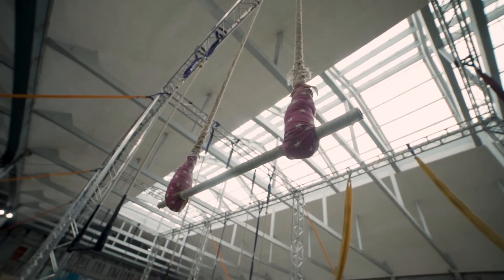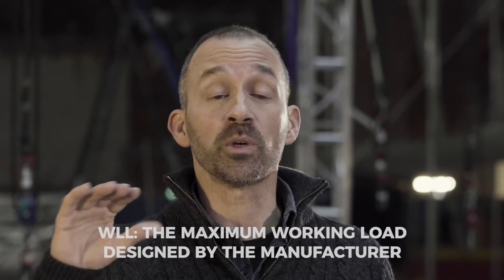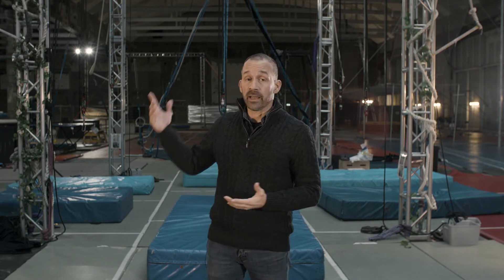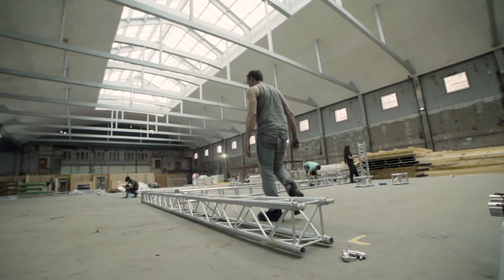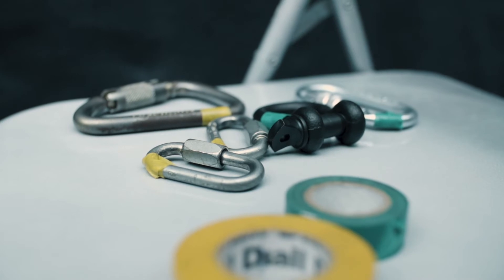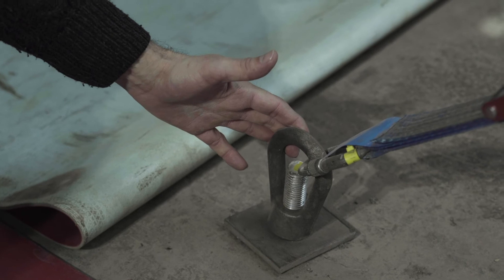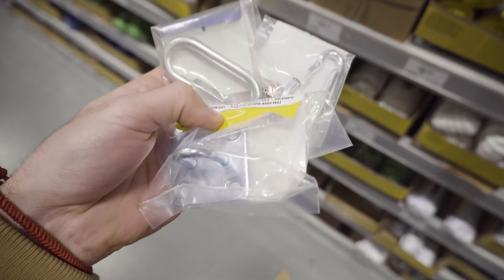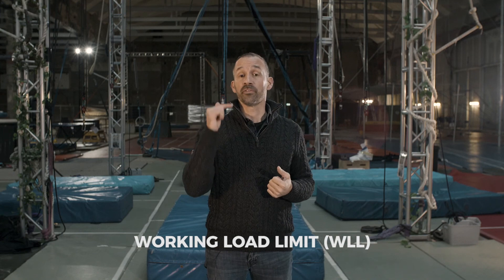Setting Up a Safe Rigging Point at Home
This video looks at the setting up of safe rigging points for static aerial equipment. We will cover the different types of rigging methods that can be used at home and how to set them up.

There are many ways to rig; we’ll look at the pros and cons. Installing a rigging point will require some knowledge of the forces that will be put on it, as well as whether the structure can take that load.

Skipping these steps could result in you falling and injuring yourself, or even the people in the room above falling on top of you. It’s not worth the risk especially considering the cost of these consultations won’t be prohibitive and will certainly be less than repair and liability costs.